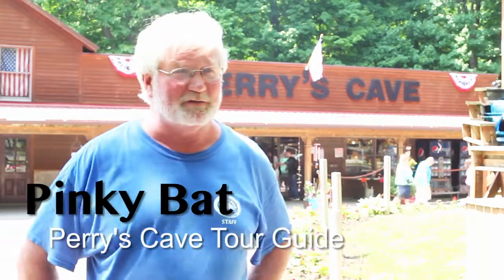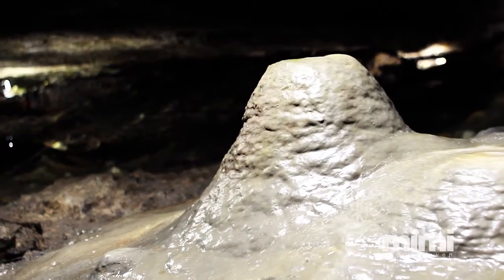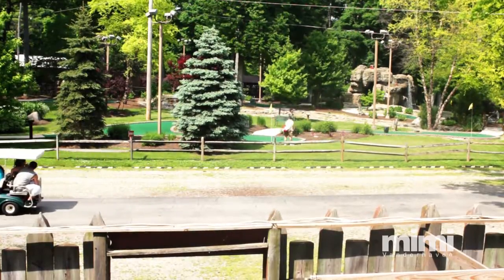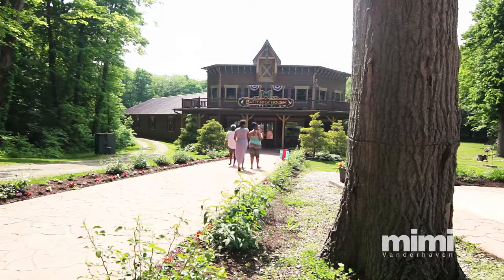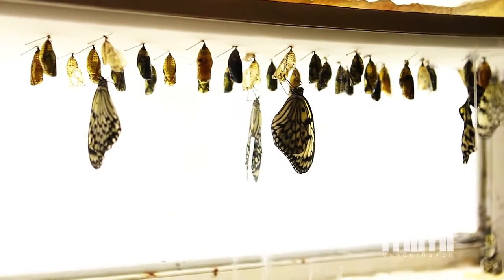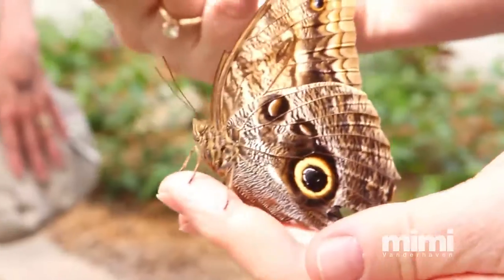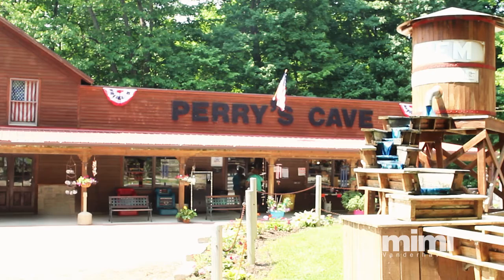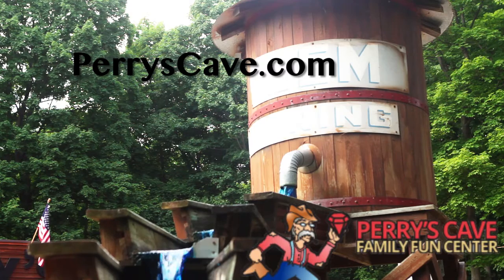Perry Cave & Butterfly House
Check out the amazing services from Perrys Cave and the Butterfly House located on Put-In-Bay, Ohio.